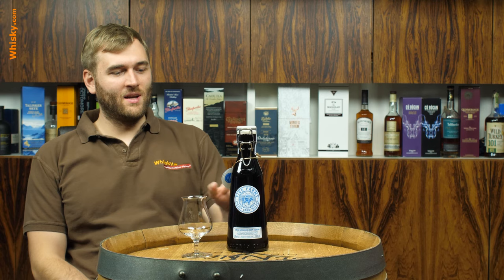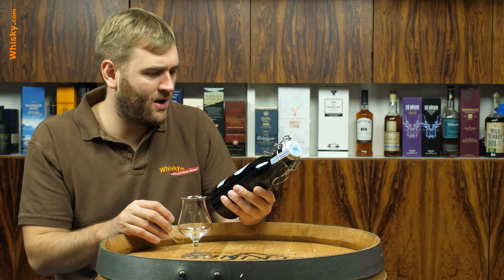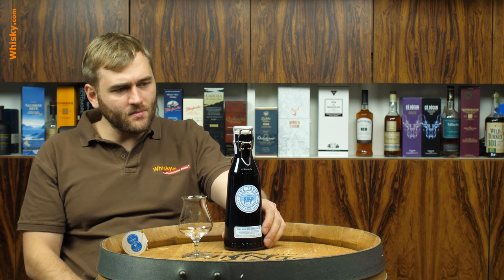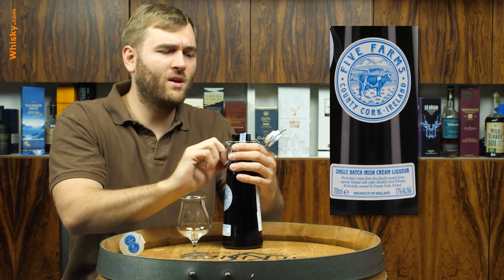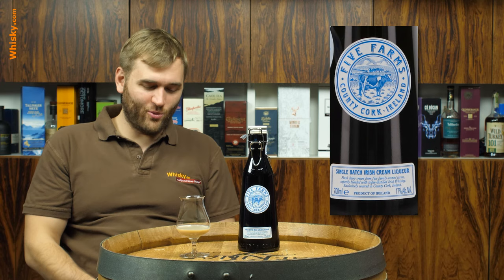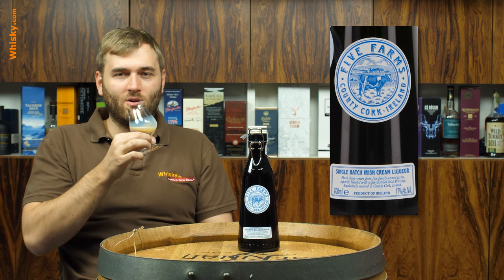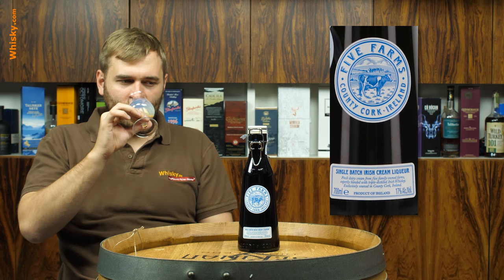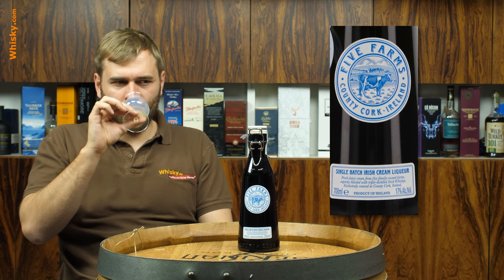Five Farms Irish-Cream-Likör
Nosing 2:00
Whisky.com reviews the Five Farms Irish-Cream-Likör.